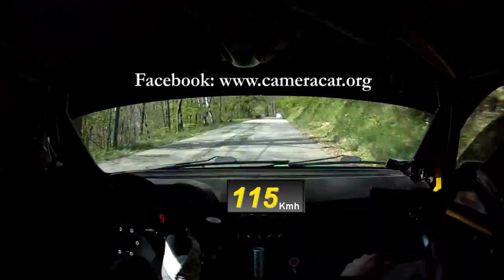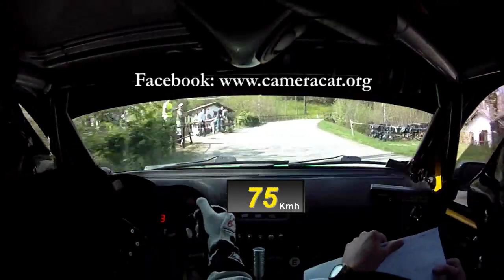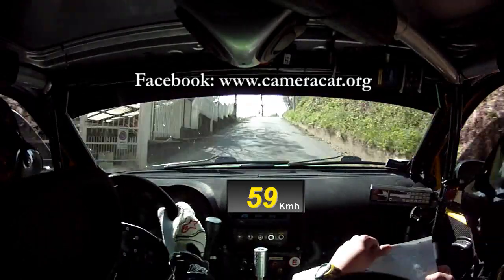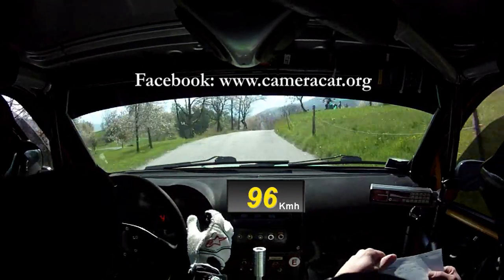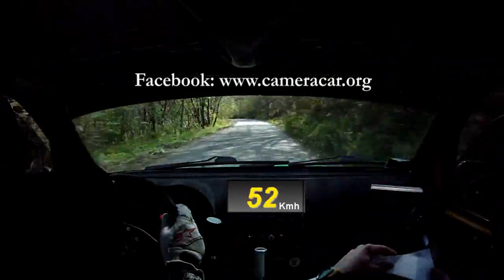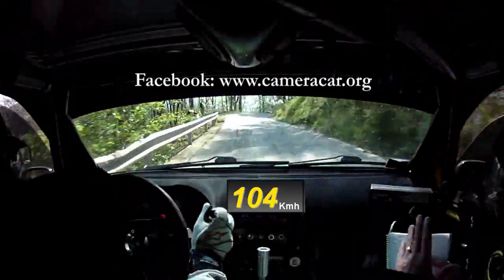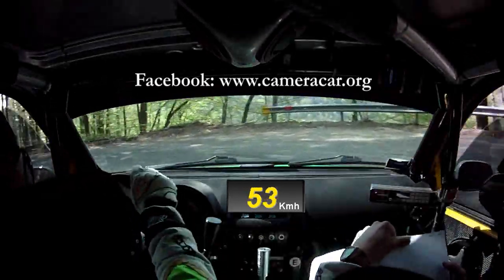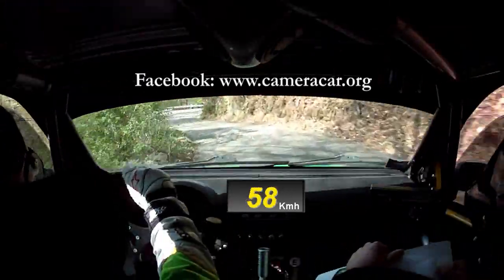Camera Car Grande Spettacolo Rallyday 2 Laghi (Gianesini - Solari)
Rally Day 2 Laghi 2014 - Camera Car Super 1600 SPETTACOLO (Gianesini - Solari)